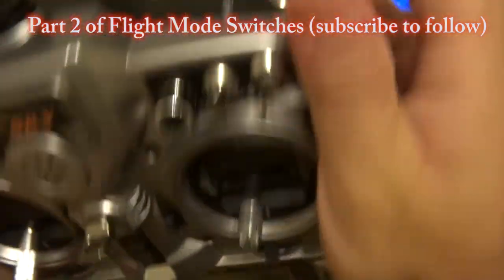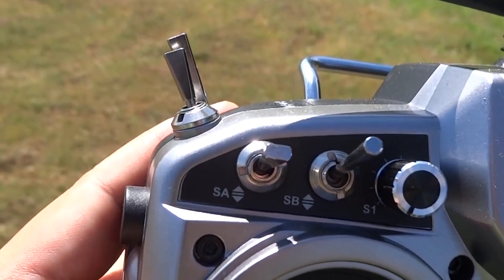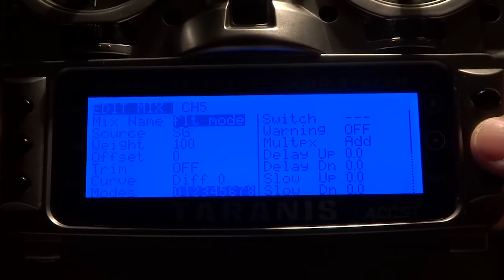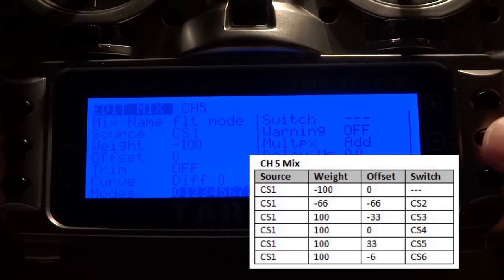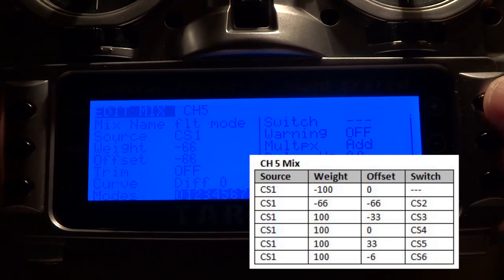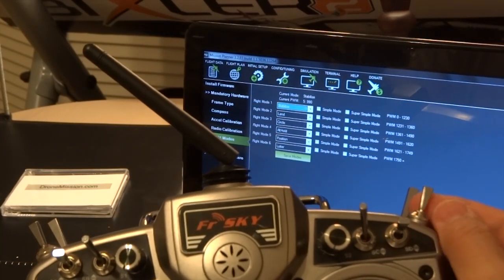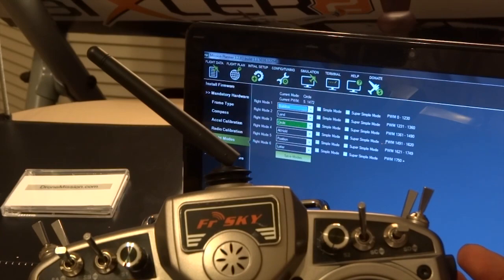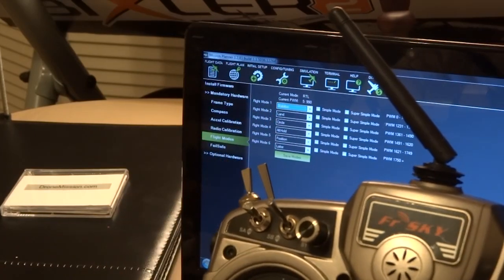FrSky Taranis Setup 6 Flight Modes Mix plus 1 for APM Ardupilot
On a FrSKY Taranis X9D, We have been mixing different switches and testing 7 flight modes. RTL on a one switch return home and 6 other flight modes. An example of how we set it up. You can use any switches following our example. Since there are so many 3 position switches on a Taranis, you can spare one for a mix. We will also include the voice sound files for all the flight modes in the next video and a link to download them.

2013 UPDATE: Under Customer Switches, you can reduce or remove the DELAYs 0.5 if you find your modes are always returning to stabilized mode before changing to the next one.

This is part 2 of a 3 part series squadron training videos.
Episode 25 part 1, we demonstrated three modes just using Custom Function (CF) for the three switch positions, if that is all you need.
Episode 28 part 2, Custom Switches (CS) Mix 6 flight modes.
Epiode 30 part 3, we will assign those basic Custom Switches we created to sound files for each flight mode, and lastly add advance Custom Switches to sound "Armed and Dsarmed" warnings when you Yaw your stick right or left.

Soundtrack: DJ Verglas Electrorchestral

Quadcopter Specs: FrSky Taranis X9D, X8R, HoryzonHD v3, APM 2.6, Arducopter firmware, 3DR GPS uBlox LEA-6, 3DR power module, minimOSD, Fatshark Attitude stock setup  5.8g 250mw, Diagonal Wheelbase 450mm/17.7in, DJI Motors 2212 22×12mm kv920. DJI 8045, Opto 30A ESC.  Lipo: 3S 4000mAh ~ 10 minutes.